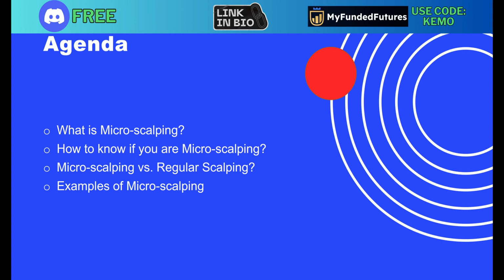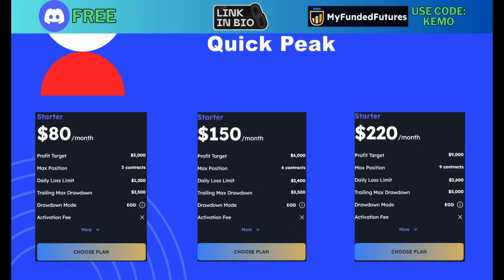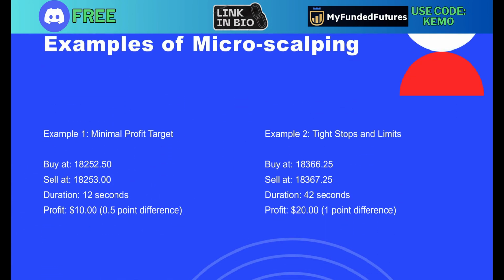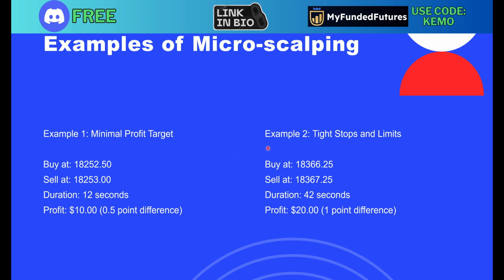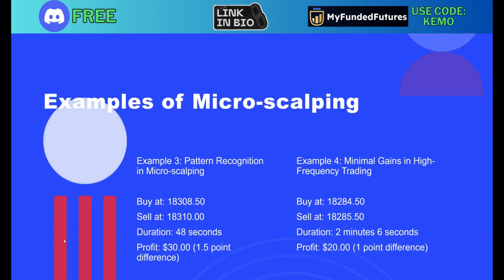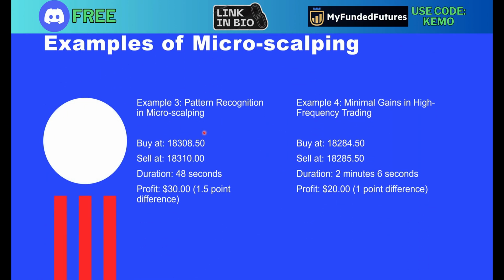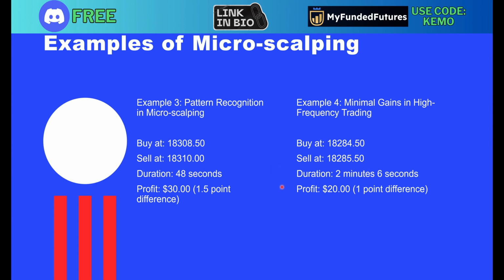My Funded Futures Micro-Scalping Rule Explained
This video is to explain what is microscalping, if myfundedfutures allow microscalping or not, how to trade microscalping with myfundedfutures, and what is the difference between regular scalping and microscalping. there is a lot of helpful and useful info on my funded futures micro-scalping rule and how to follow it to make sure you do not get denied payout from myfundedfutures.

GET FUNDED

5% MyFundedFutures Code: KEMO

1:55 myfundedfutures starter accounts
3:08 what is microscalping myfundedfutures
4:12 How to know if you are microscalping
6:19 microscalping vs regular scalping
8:05 microscalping examples
10:57 myfundedfutures microscalping rule